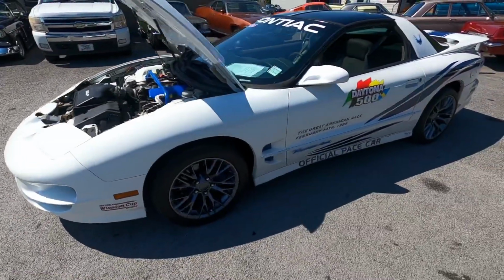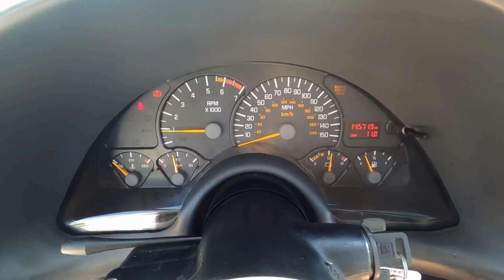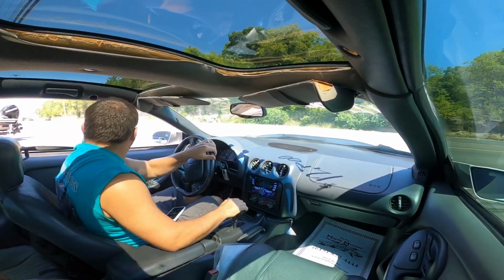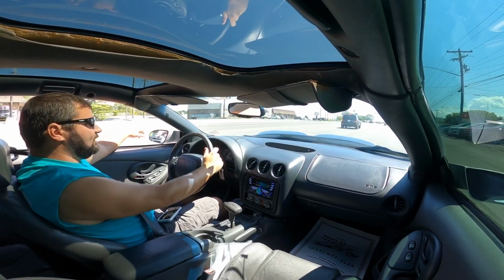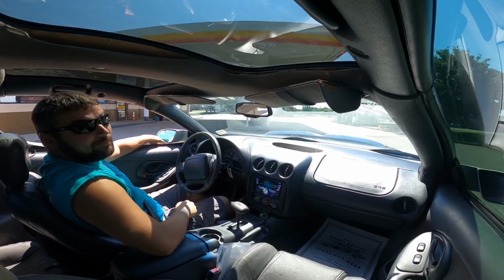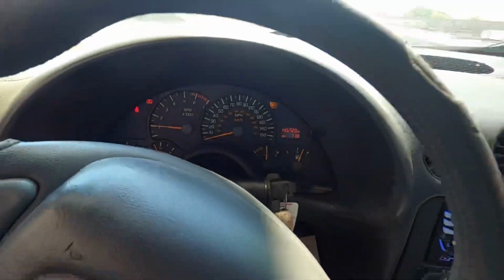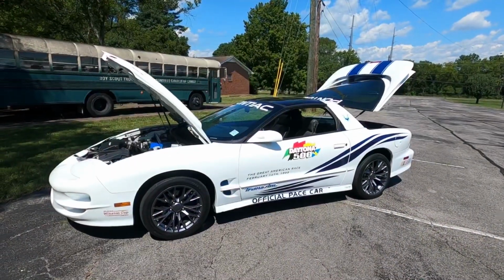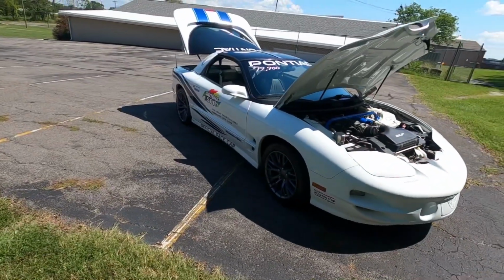Test Drive 1998 Pontiac Firebird Trans Am SOLD $10,900 Maplemotors.com #1780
1998 Pontiac Firebird Trans Am

Web:  Maplemotors.com
 TN residents